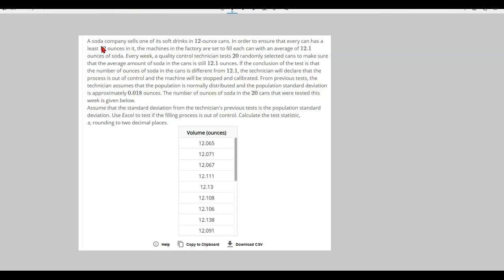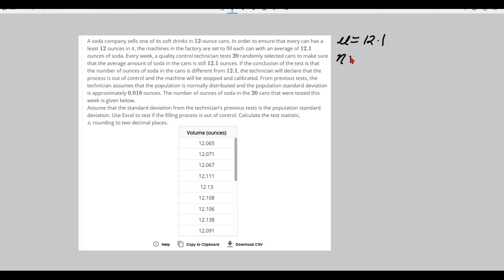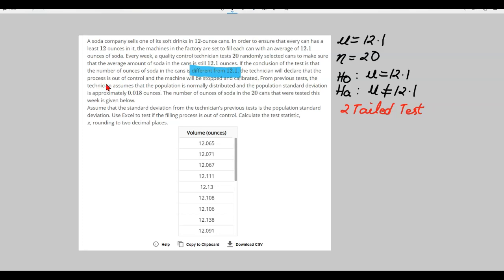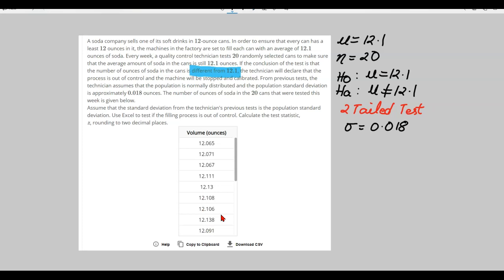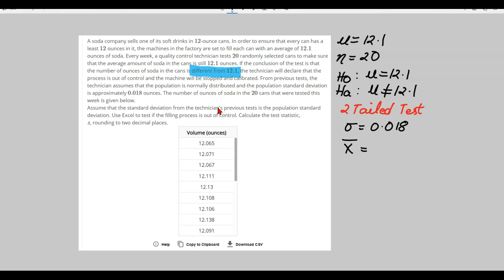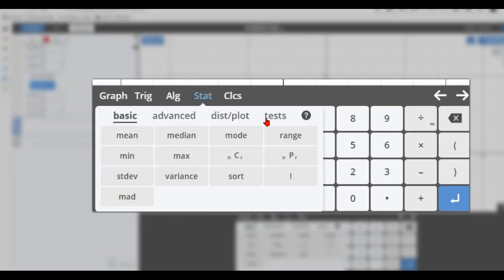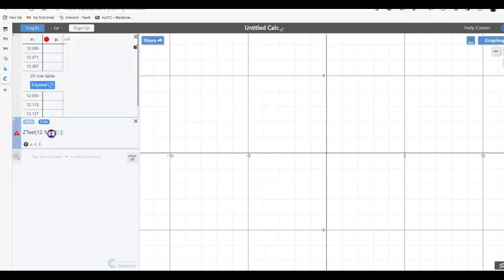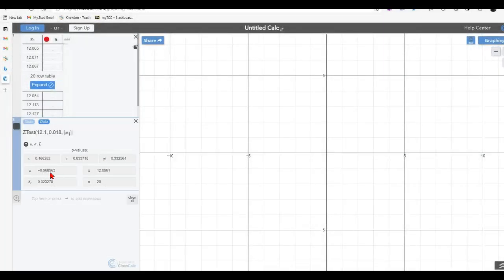Section 9.3 Data problem.